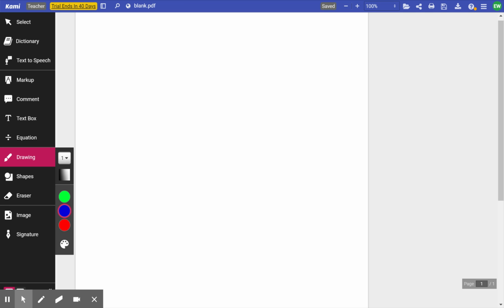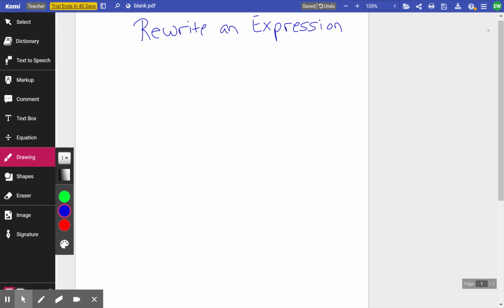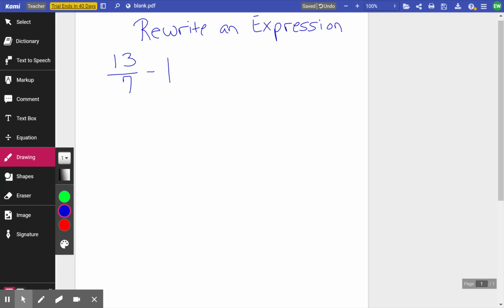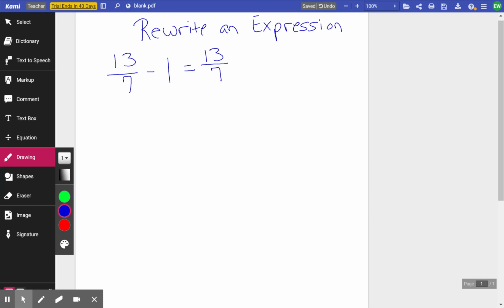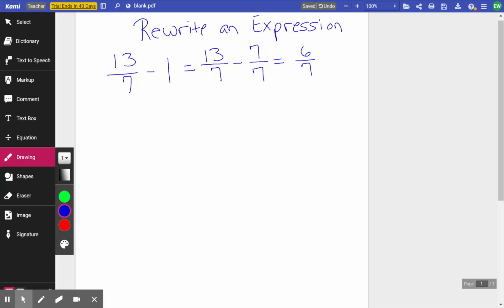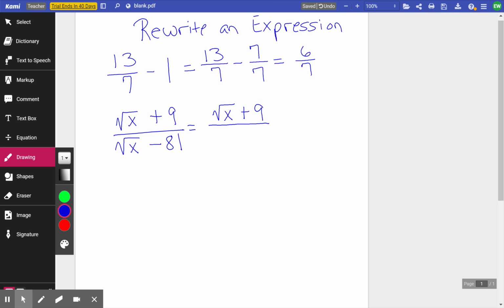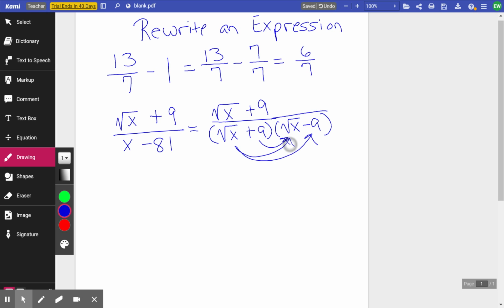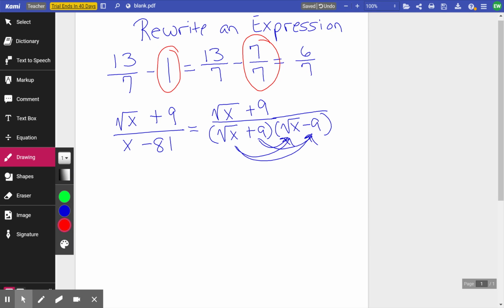Benefits of rewriting an expression.pdf